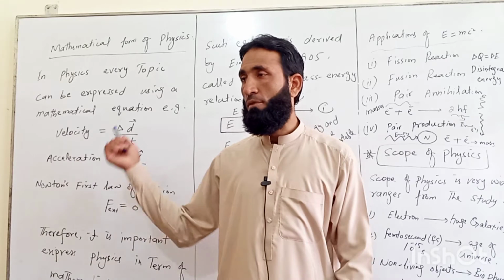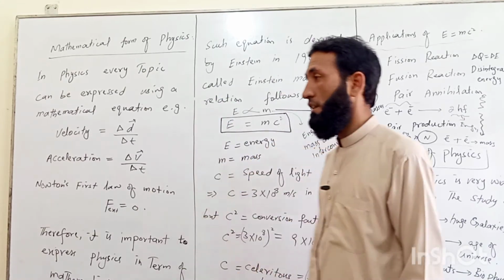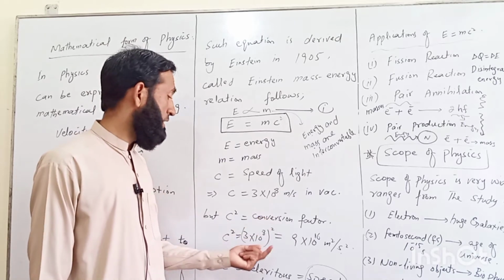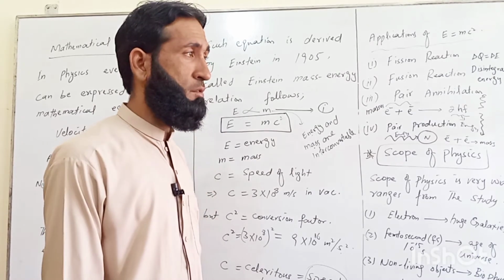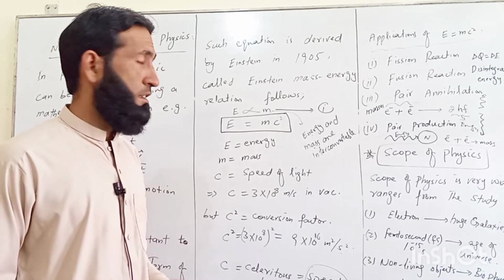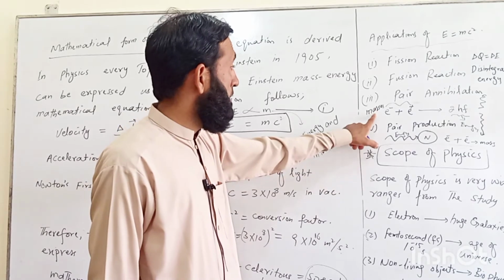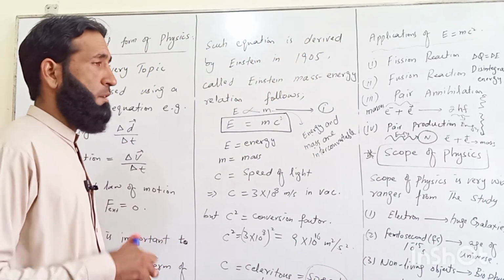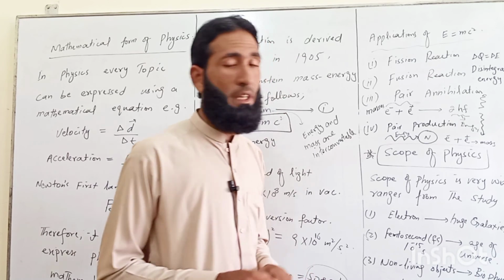Mathematical form, applications and scope of physics. First Year, O & A level Physics, Lecture#2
In physics we explain a topic with the help of a mathematical relation. therefore its is important to write a mathematical equation for the word physics. Such an equation is explained here in this video as well as its applications and scope in everyday life.
First Year, O and A level Physics
Unit#1, measurement
Lecture#2 by
Liaqat Ali
Head
Department of physics
Govt. Degree College Garhi Kapura Mardan, KP